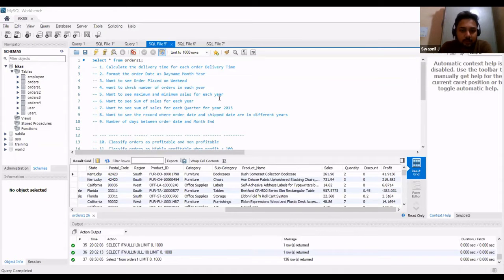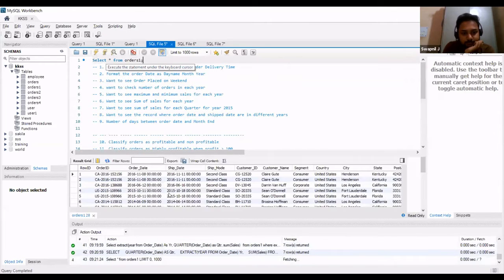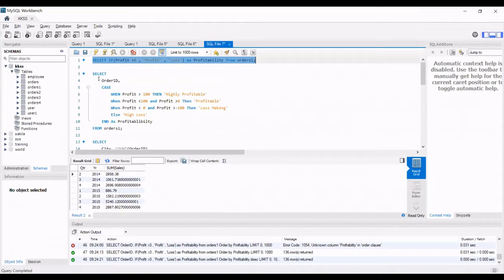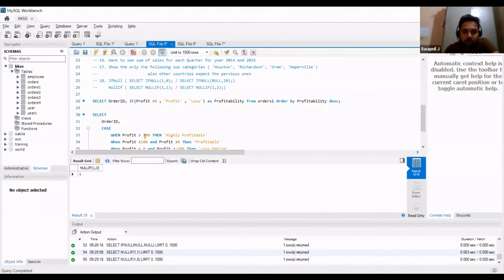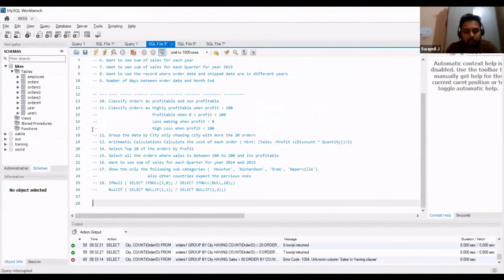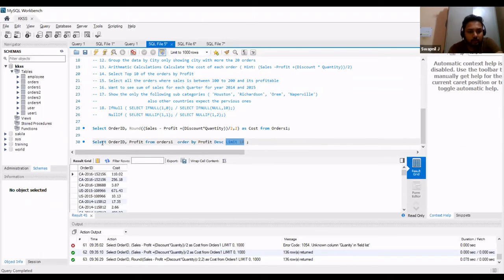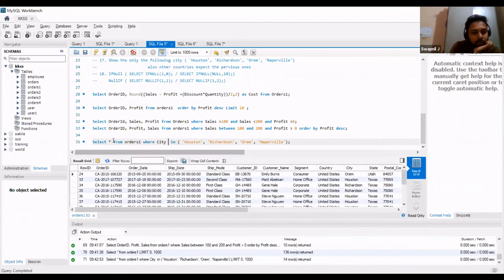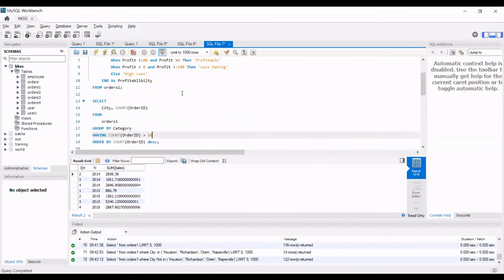SQL Hands On Session